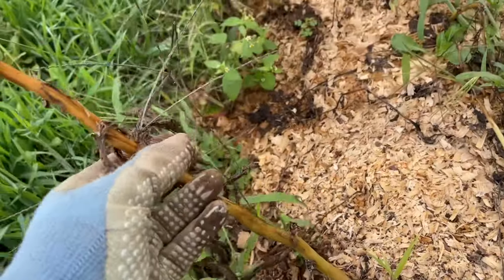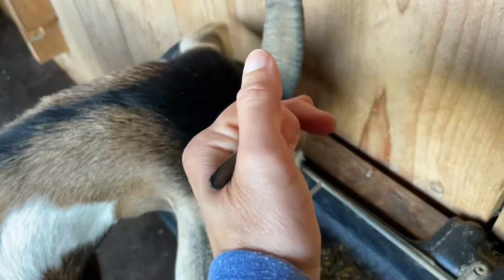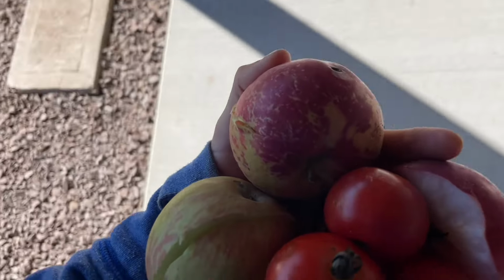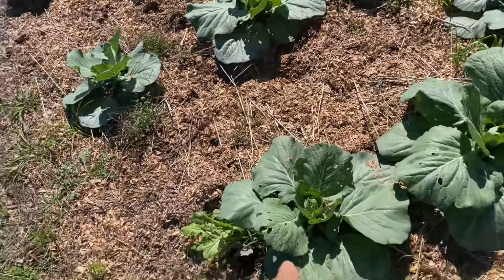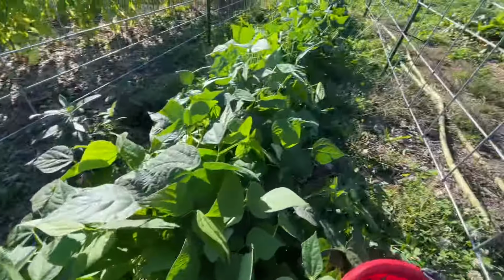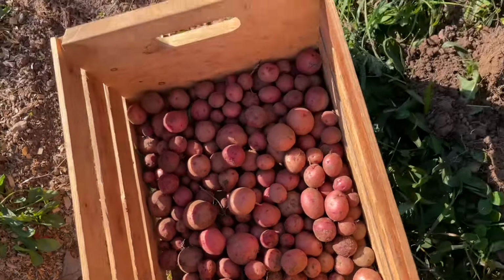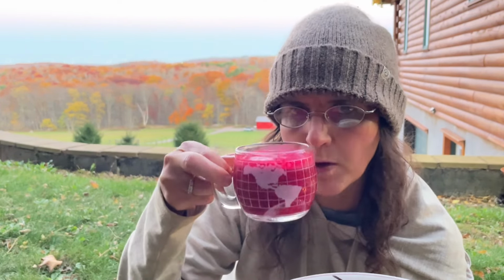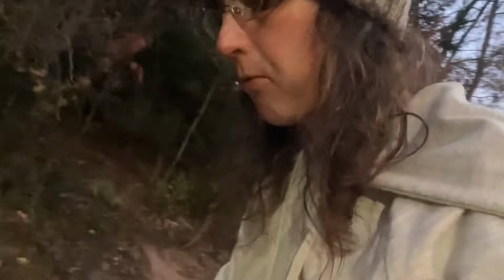Best Autumn Meal EVER Cooked Outside with FRESH Potatoes!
Best Autumn Meal EVER Cooked Outside with FRESH Potatoes! Today I am Harvesting  my last planting of Potatoes before Winter. The Beets surprised me in the Garden and I am making Healthy Juice for supper accompanying a delicious meal cooked Outside.